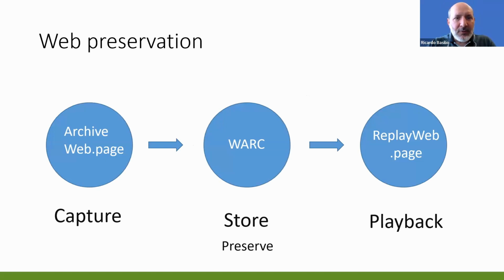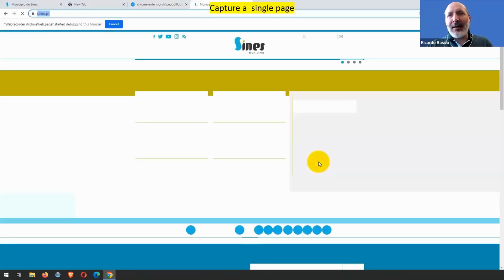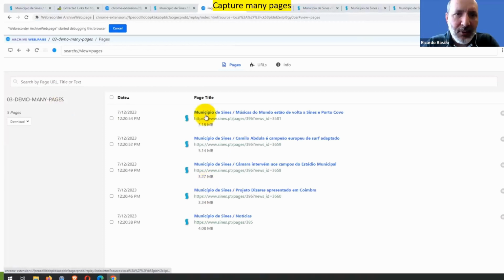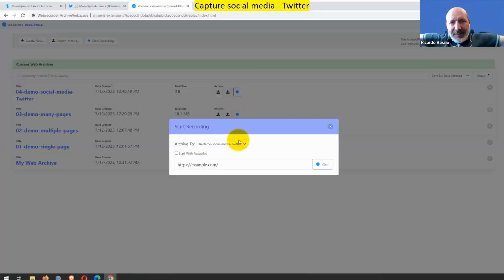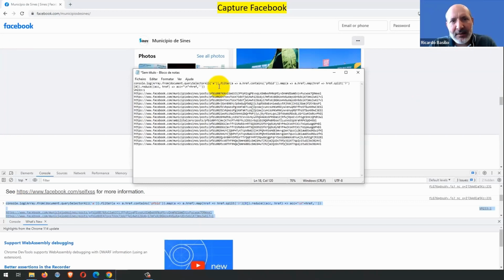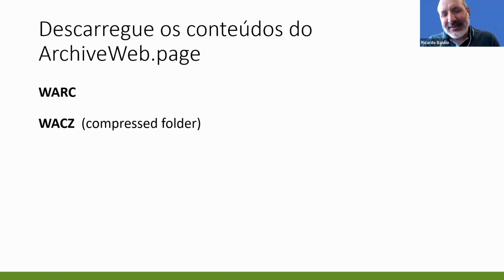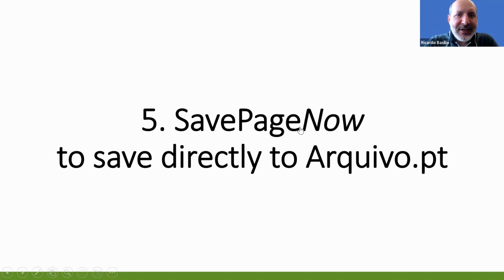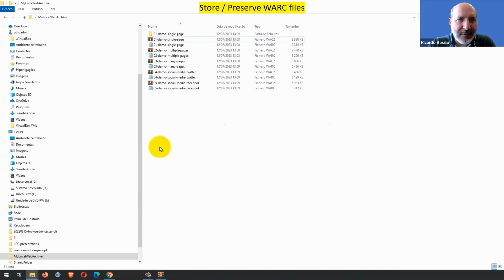Web archiving: Do it yourself!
Web archiving: Do it yourself! is the fourth module of the Arquivo.pt training program.